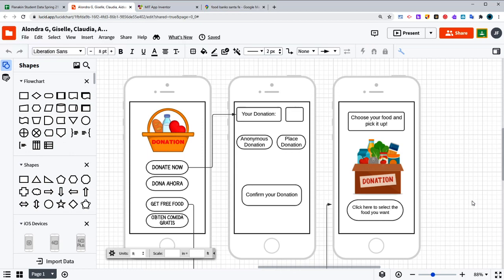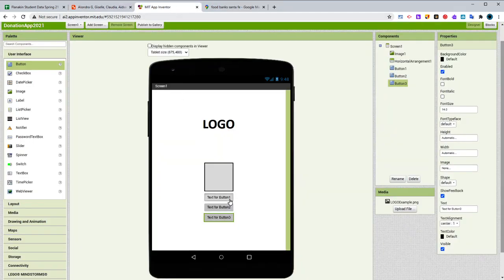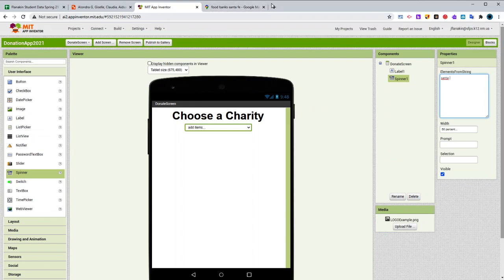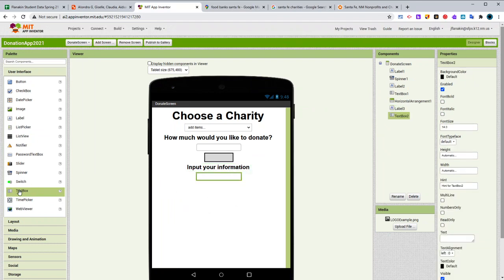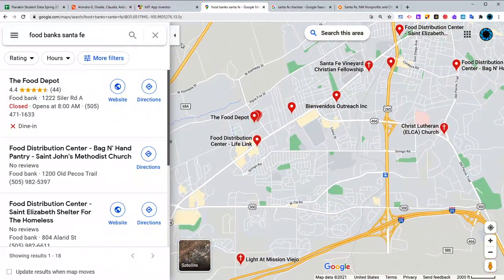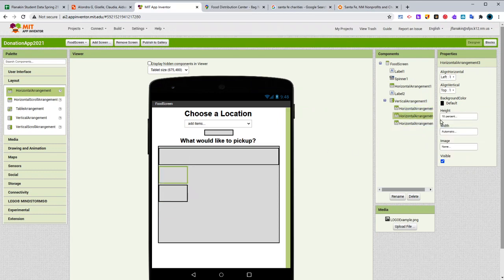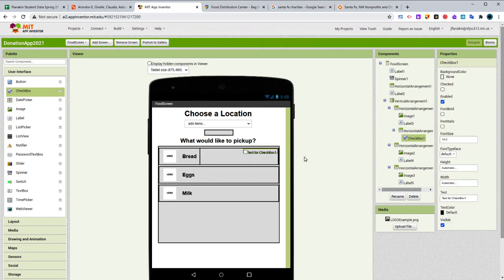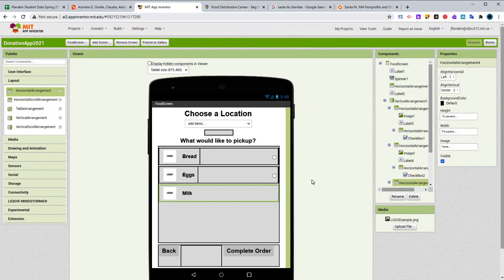Donation App User Interface